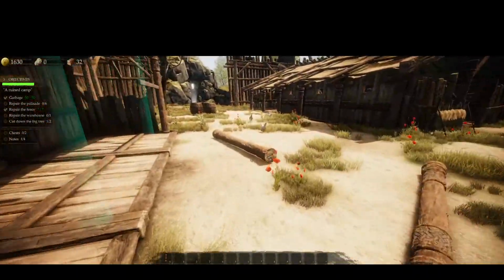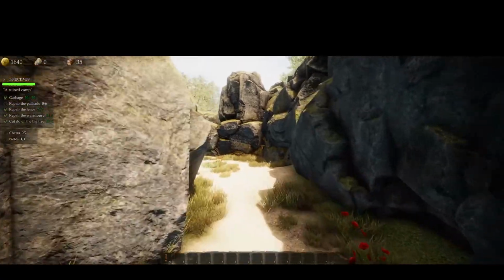Castle Flipper: First Look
Today we're looking at a small Indy game, based on another small Indy game.  From House Flipper to Castle Flipper, let's see how this casual building gameplay loop translates to a medieval setting.